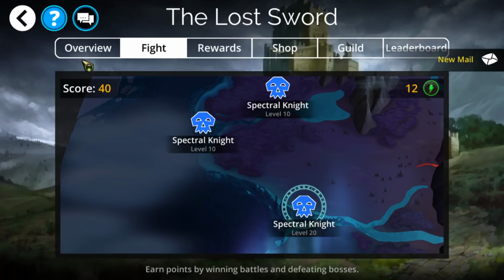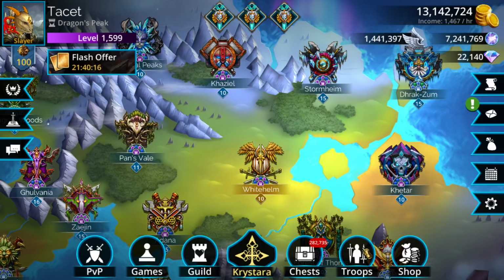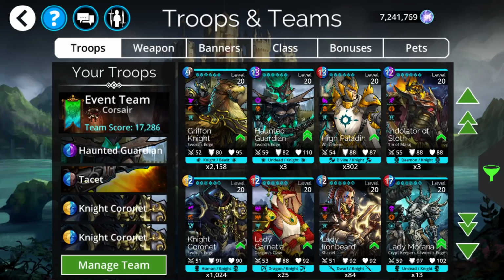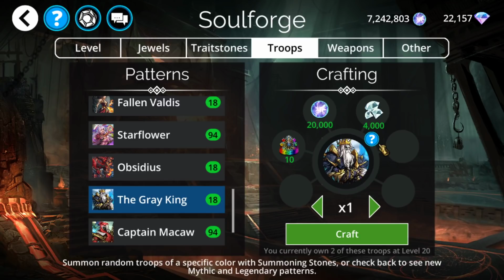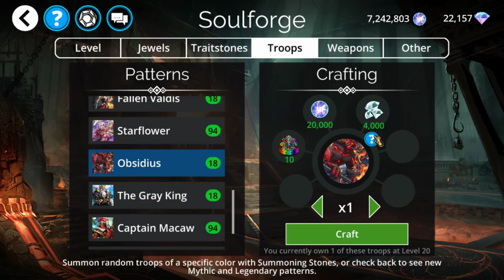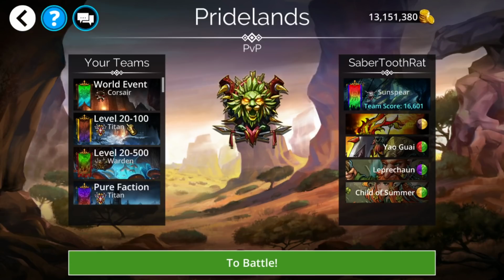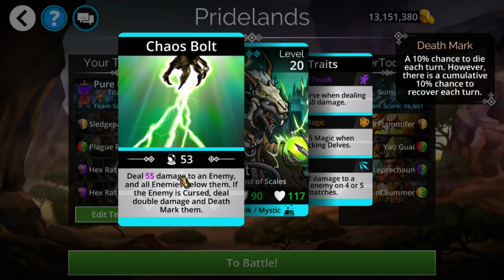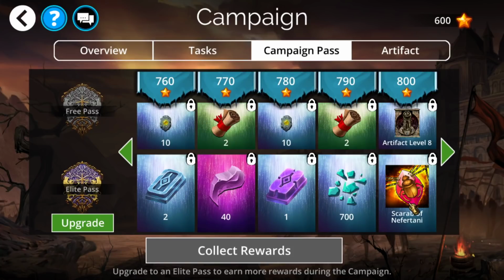Gems of War: Event Objectives | New Board Control Type and 19 Star Sword's Edge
Hello everyone! Today I go over the event objectives for the Gems of War Look Alive event in which the Haunted Guardian is added to the game. This week brings a new board control type to the game as well as Sword's Edge reaching 19 stars.

Here are all the teams shown in this video:

World Lore Event Cheap:
[6943,1150,6059,6059,3039,1,2,1,2,2,2,1,14026]

World Lore Event Queens:
[1052,6259,6259,6259,3039,1,2,1,2,2,2,1,14026]

Dark Pits Level 20-100:
[1266,6622,6622,6622,3035,2,1,2,3,2,3,2,14012]

Dark Pits Level 20-500:
[6419,6759,6759,1248,3053,3,1,3,1,1,2,1,14002]

Dark Pits Pure Faction:
[6709,6707,6708,6708,3066,2,1,2,3,2,3,2,14012]

Knight Class Event:
[1113,6056,6056,6056,3025,1,2,1,2,2,2,1,14026]

Bounty Hunter Event:
[6824,1129,6595,6778,3026,2,1,2,3,2,3,2,14012]